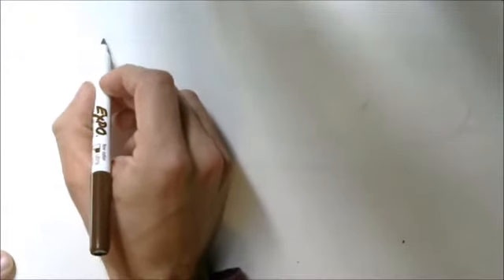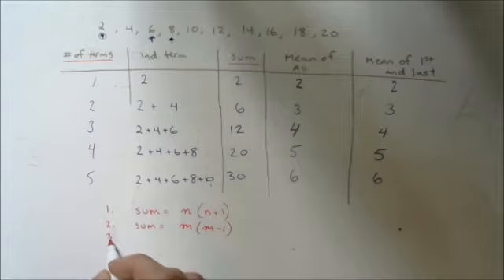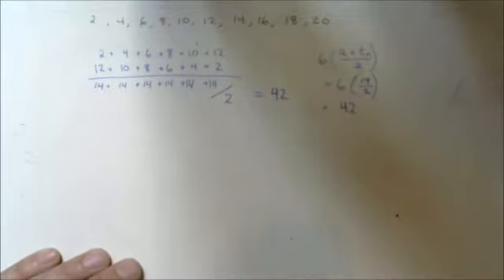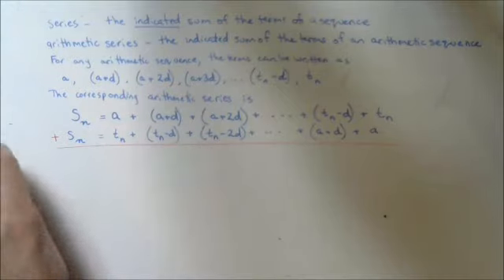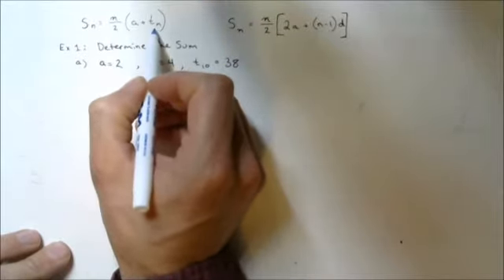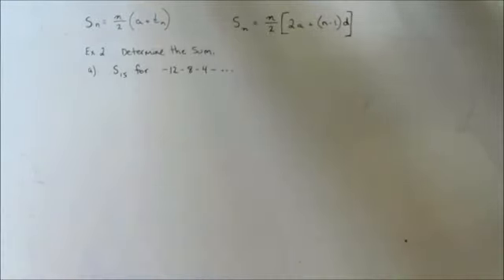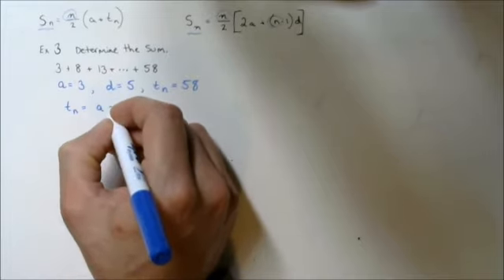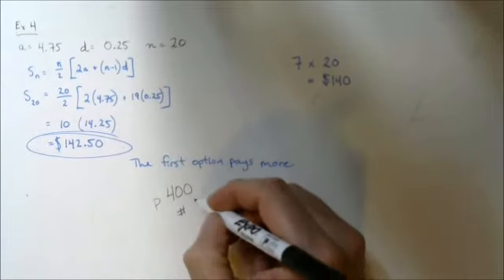6.6 - Arithmetic Series